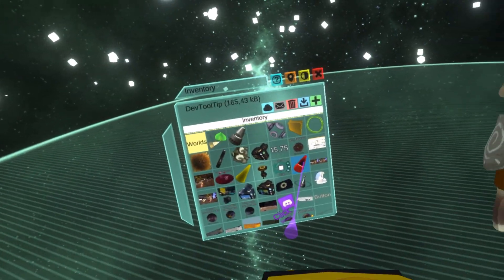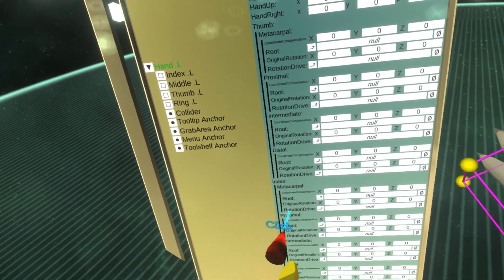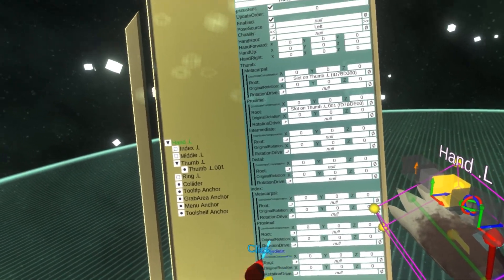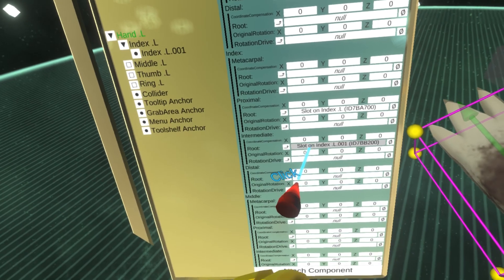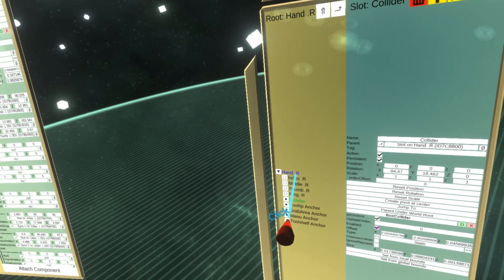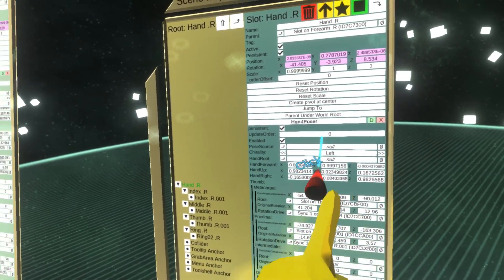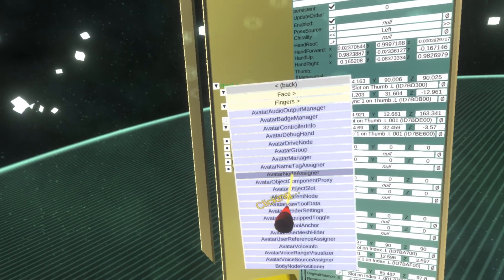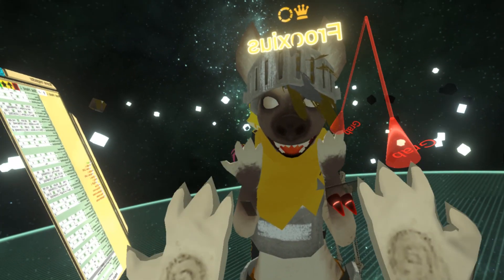Manual avatar finger rig setup in Neos VR (with Valve Index controllers)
Tutorial on how to manually setup a finger rig on avatars in Neos VR for avatars with unusual finger rigs that aren't automatically detected.